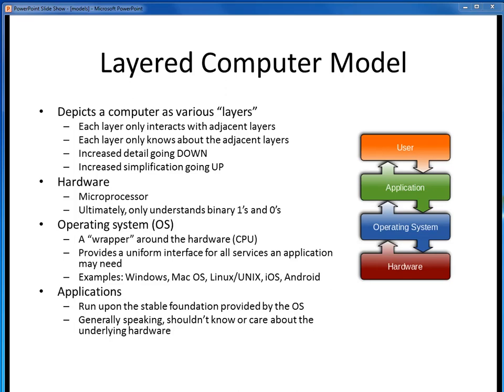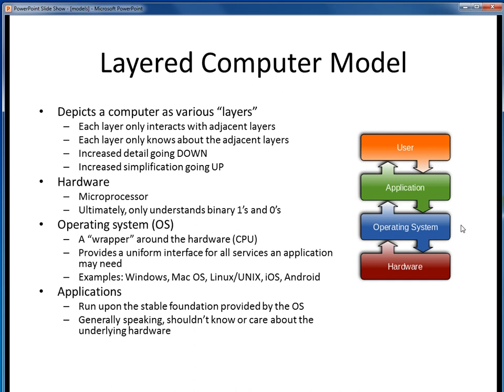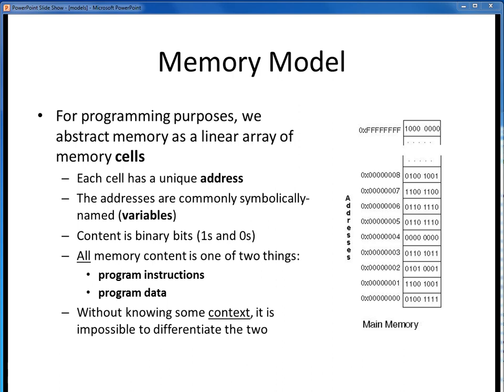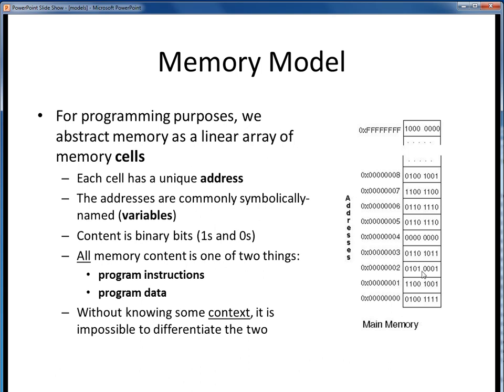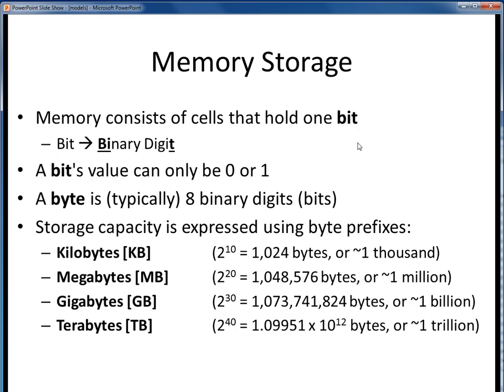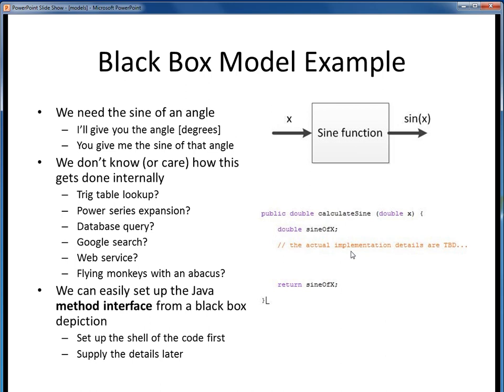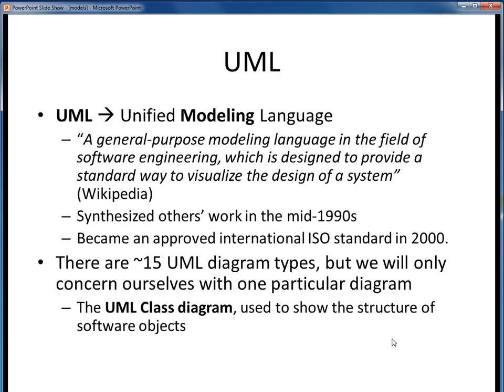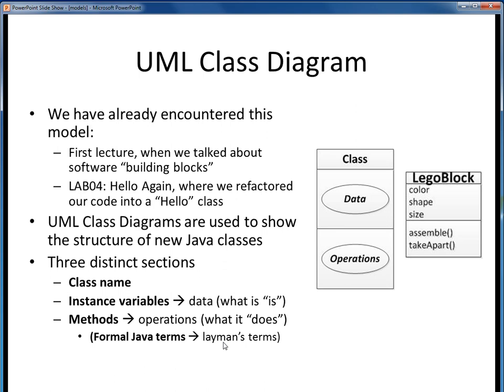models 2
Computing models, 2 of 2